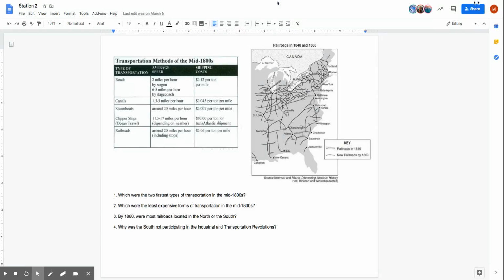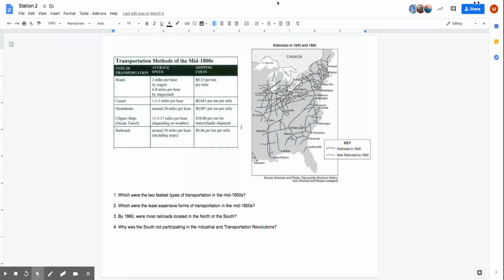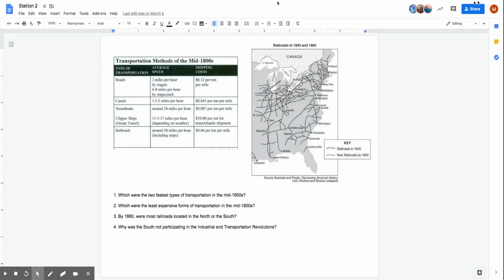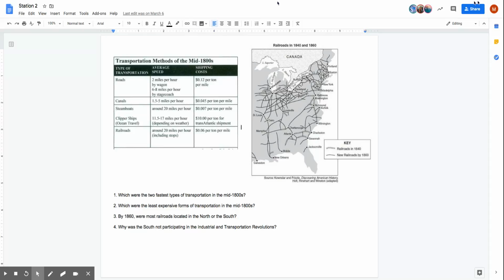Station 2 - Google Docs